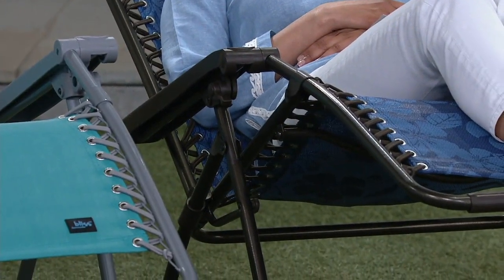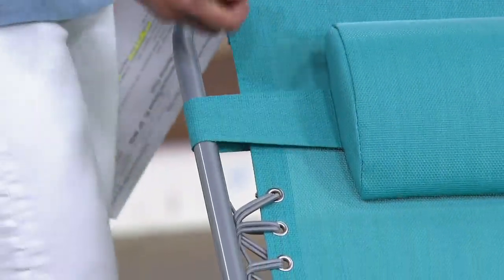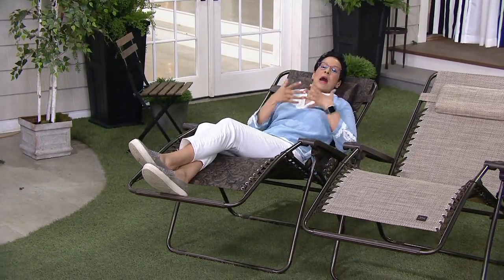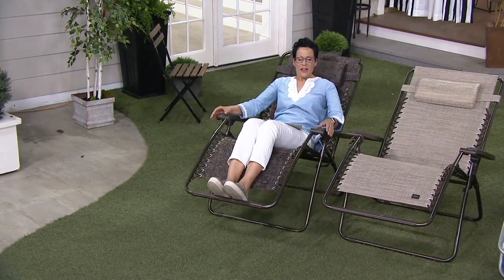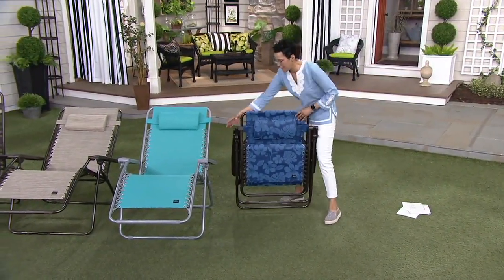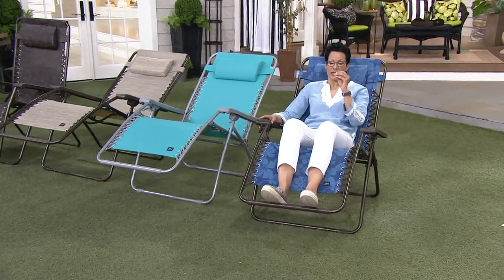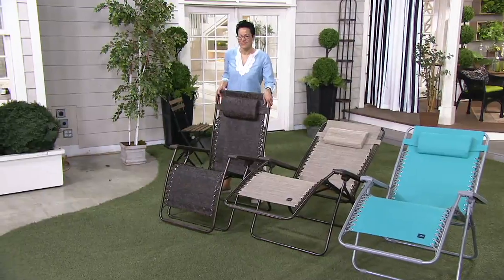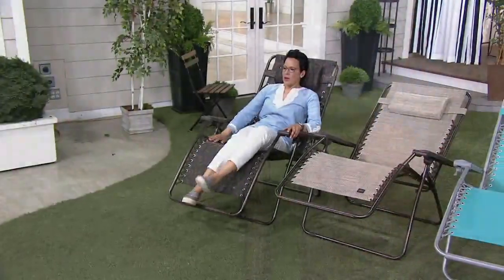Bliss Hammocks Deluxe XL 30" Wide Gravity-Free Recliner Chair on QVC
Bliss Hammocks Deluxe XL 30" Wide Gravity-Free Recliner Chair

Sit, recline, relax -- all from the comfort of this gravity-free chair. Fold it up and take it with you from the porch to the lawn to the park. From Bliss Hammocks.